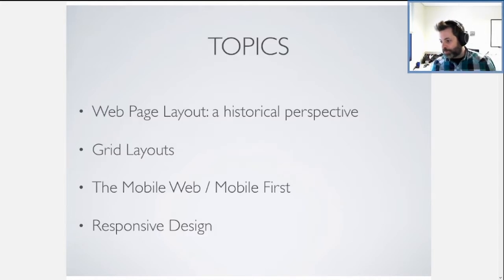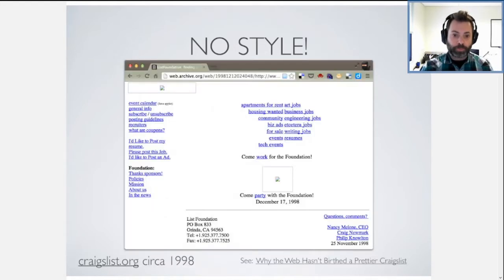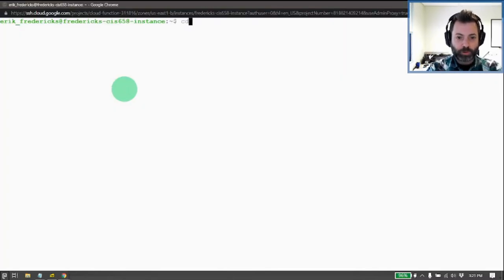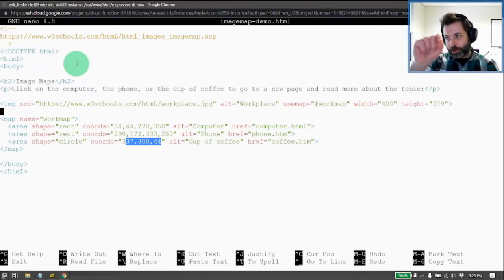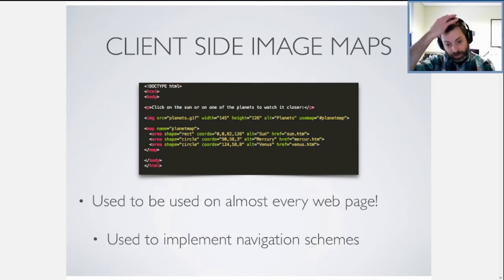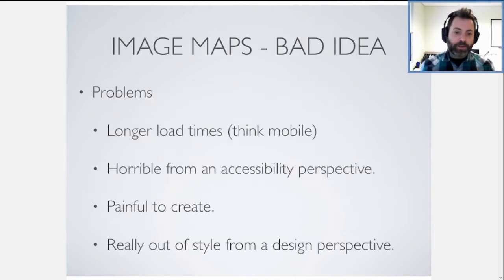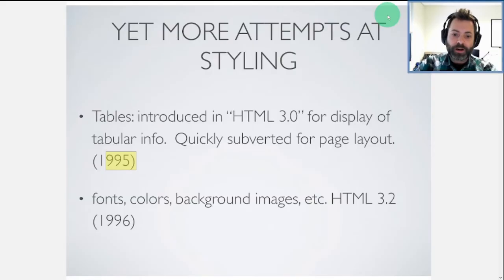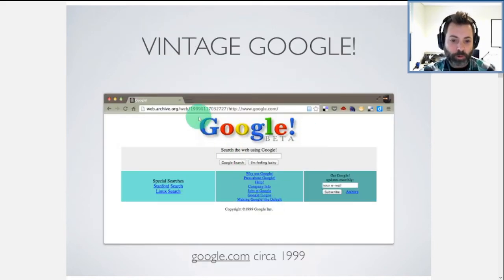CIS658 - Responsive (1/4)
Overview of the history of responsive web design + a handful of demos.